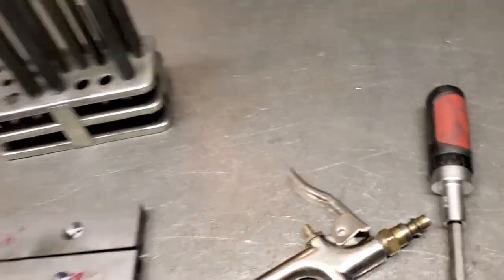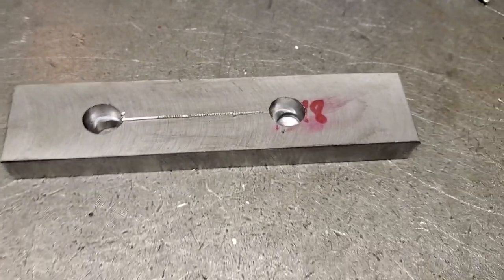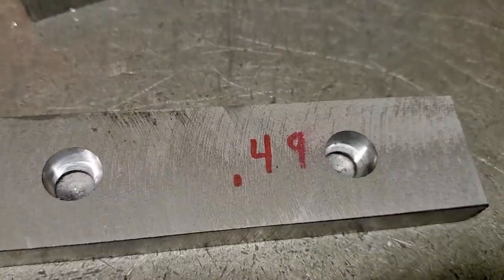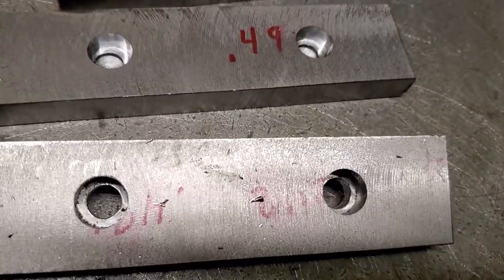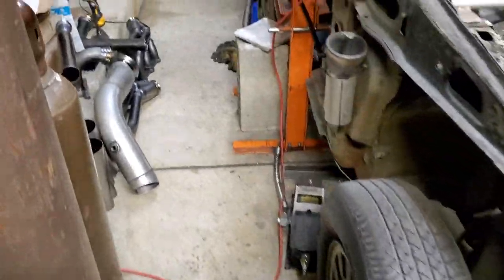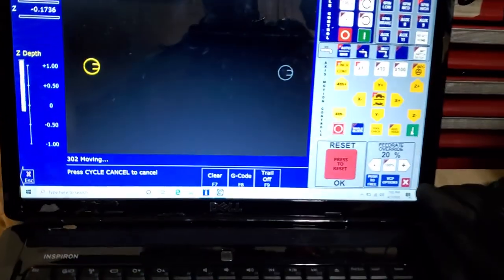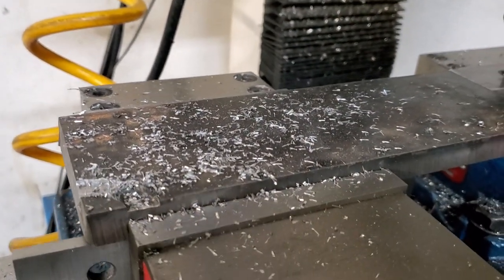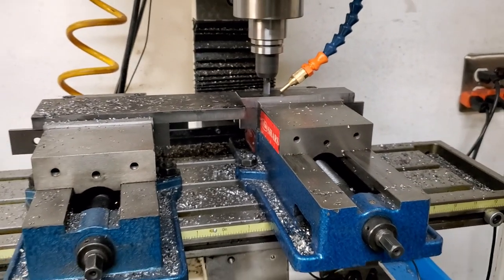My first CNC attempt at milling some hard jaws went 50/50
Have to sort out a issue with using the spot drill then using a jobber bit after. I ended up cheating and milling out my pocket hole and using a transfer punch to mark the drill location. Then it was off to the trusty drill press.